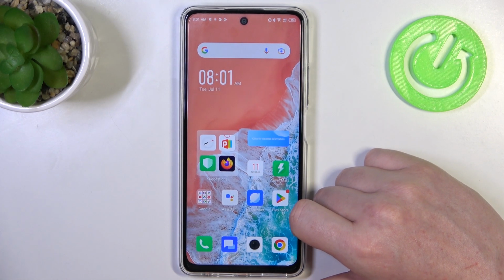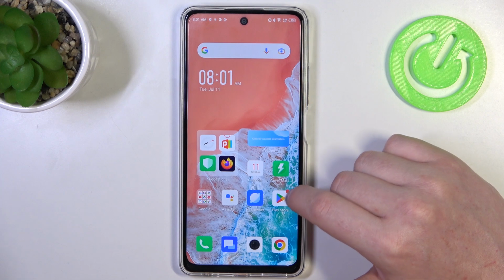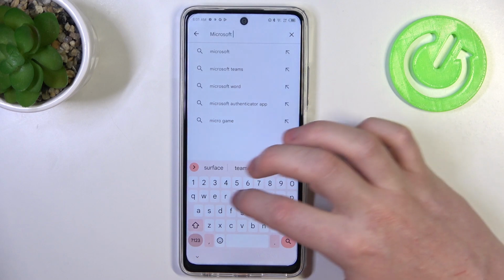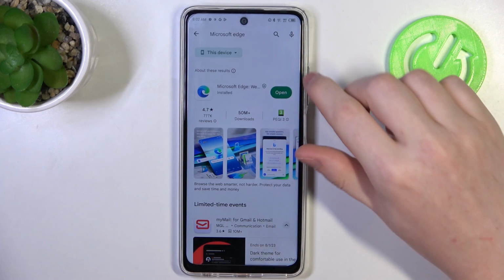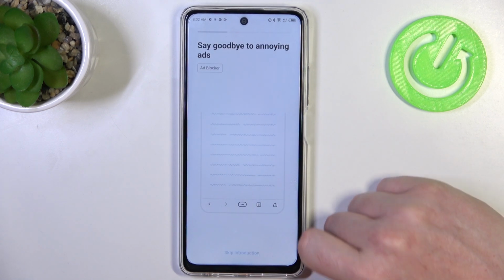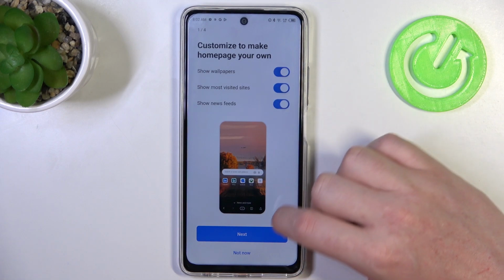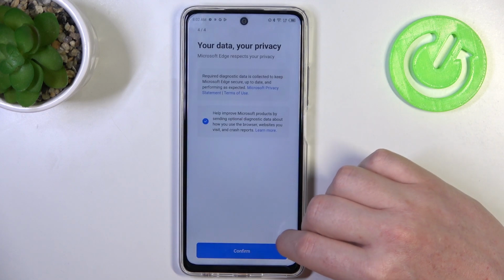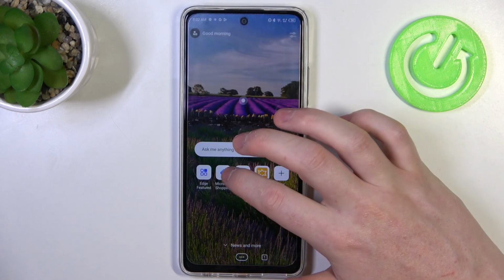How To Install Microsoft Edge Browser on Infinix Hot 30?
In this tutorial video, we will guide you through the process of installing the Microsoft Edge browser on your Infinix Hot 30. Learn how to download, set up, and make the most of this popular web browser on your device.

How to download and set up Microsoft Edge on Infinix Hot 30?
How to connect Microsoft Edge to Infinix Hot 30?